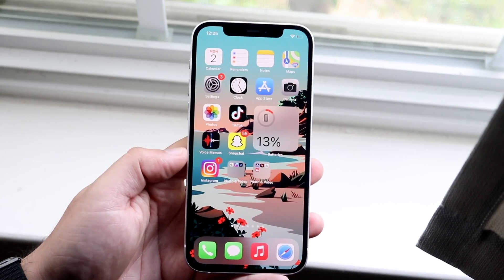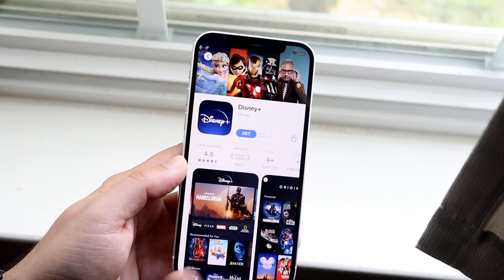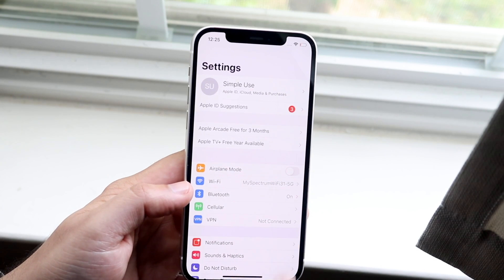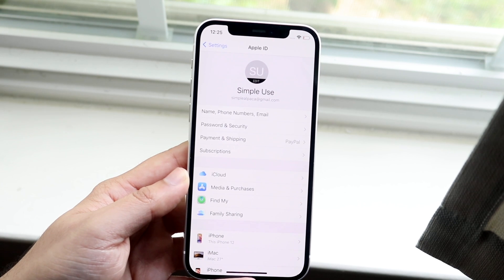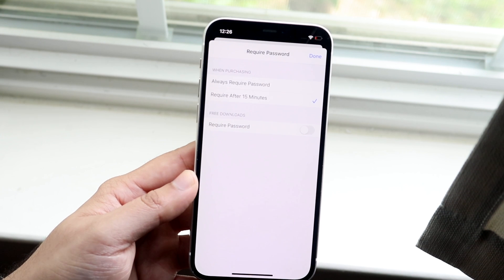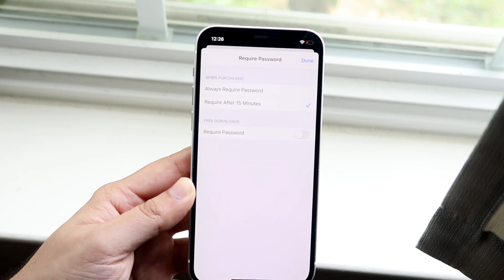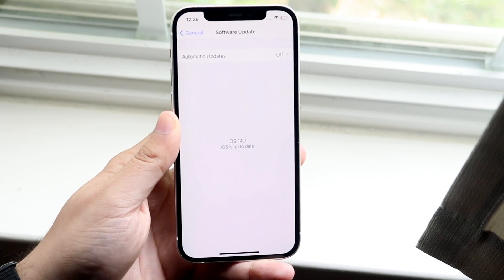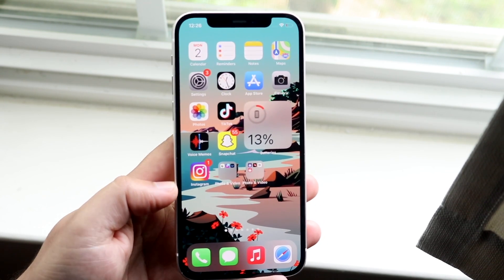How To FIX iPhone Only Allowing You To Download Previously Downloaded Apps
Here is exactly How To FIX iPhone Only Allowing You To Download Previously Downloaded Apps